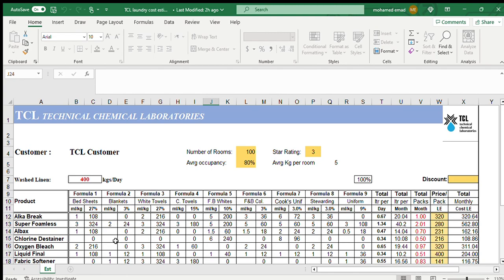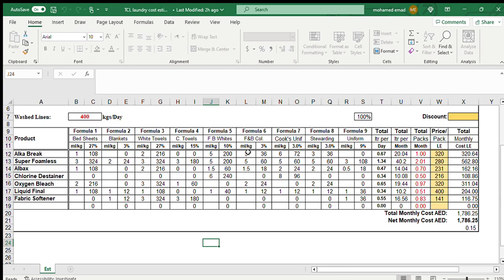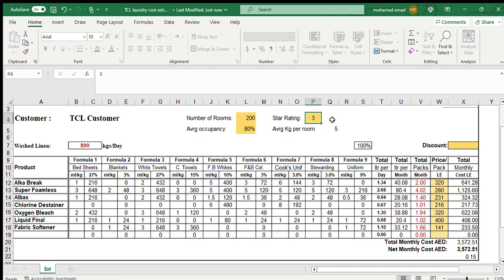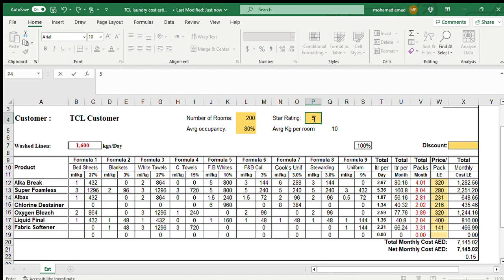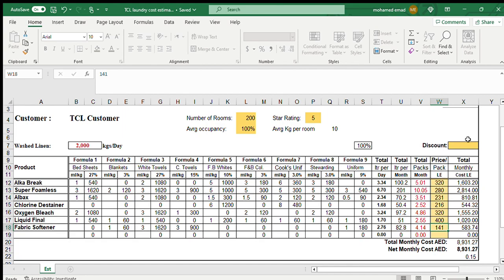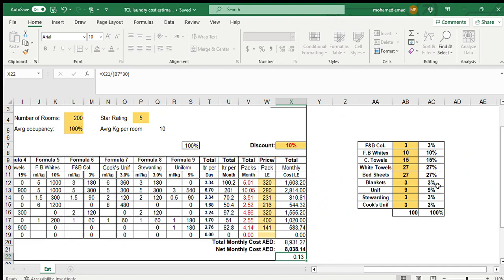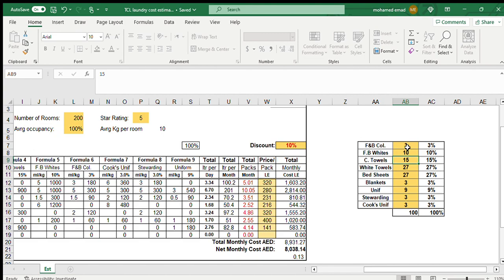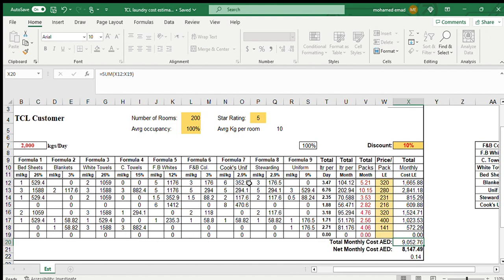TCL Laundry Cost Estimation Training